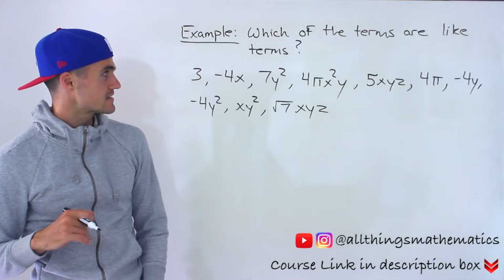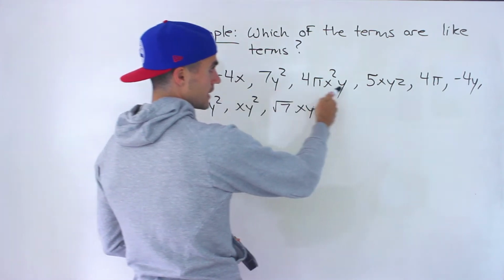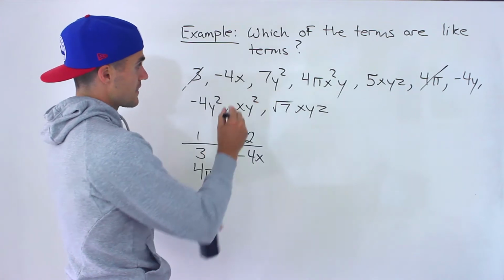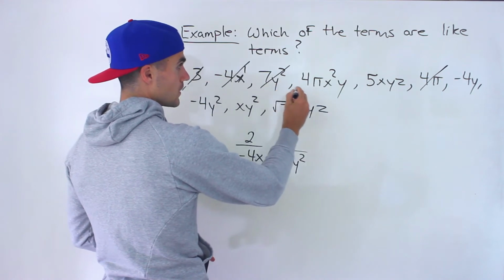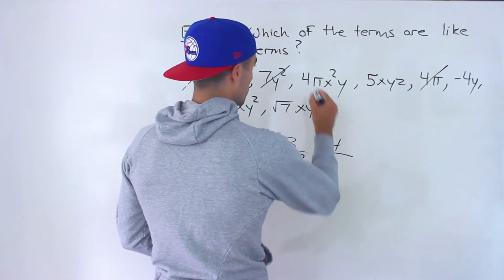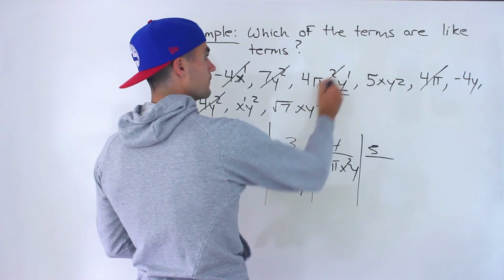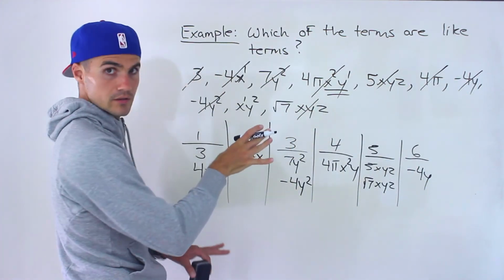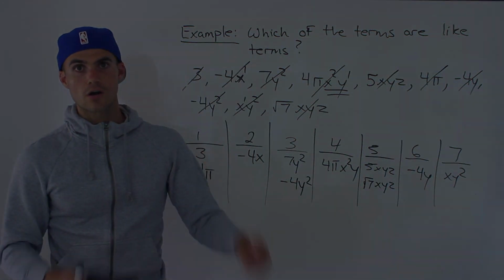QMS 110 (Ryerson University) - Finding Like Terms (including irrational numbers)